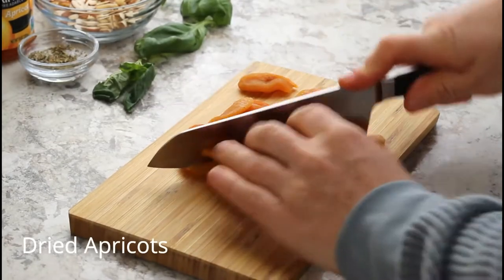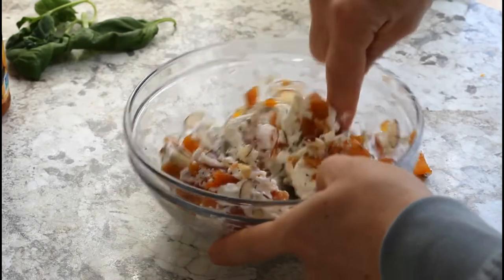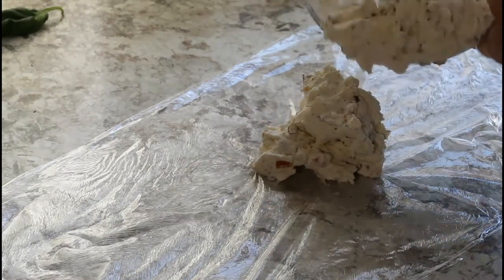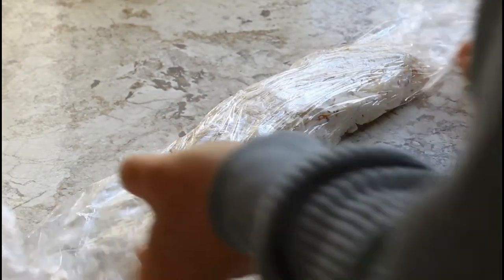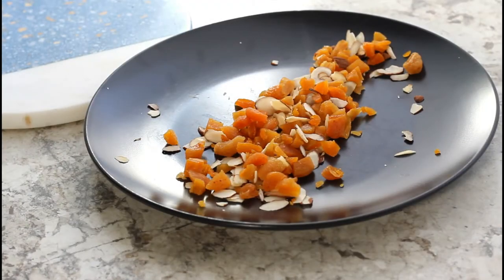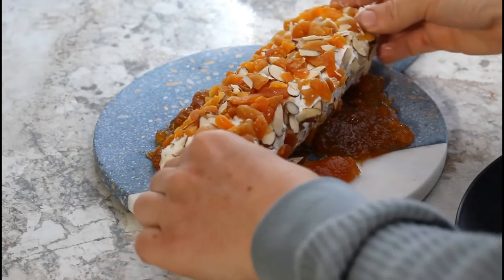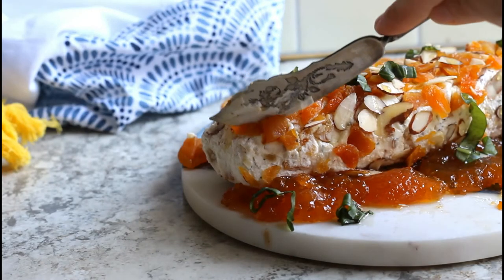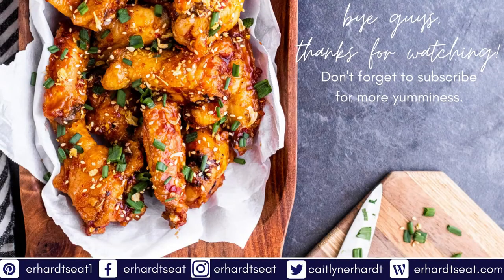Honey Apricot Goat Cheese Log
This Goat Cheese Log with Apricots and Honey is sure to be a hit at any party or holiday gathering! This easy appetizer recipe features fun flavors and can be made ahead of time or as fast as 30 minutes!

Follow Along for More Food and Adventures!